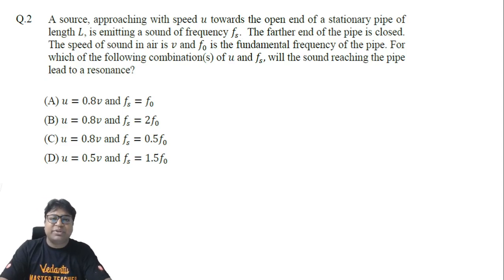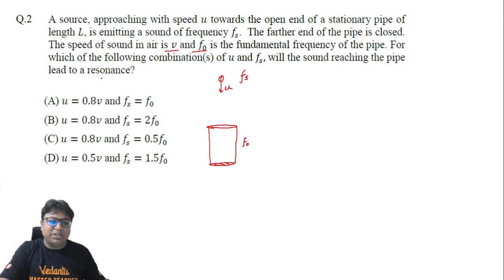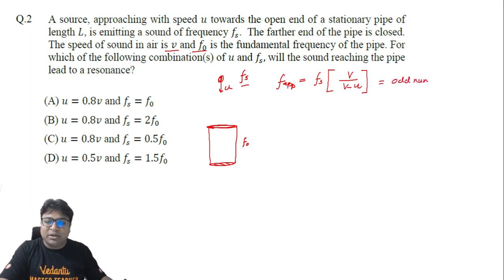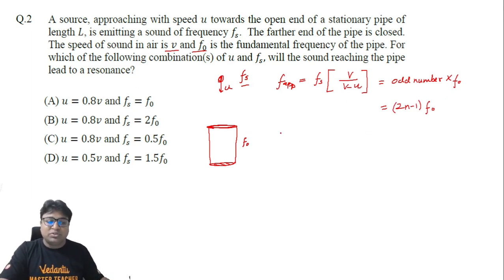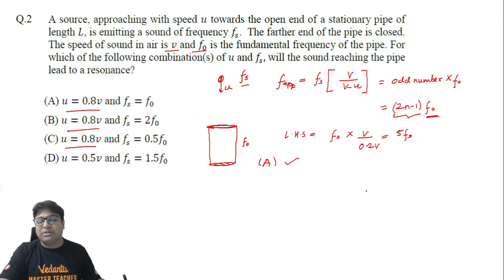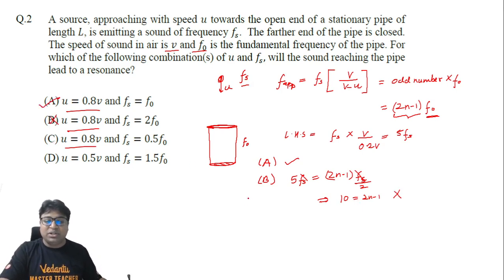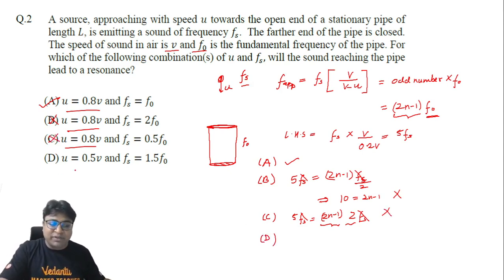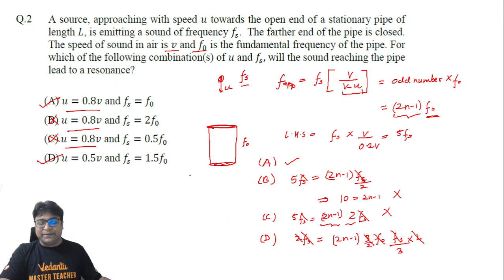JEE Advanced 2021 Paper 2 Physics Solutions ( Q-2) | Vedantu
Q. 2 A source, approaching with speed u towards the open end of a stationary pipe of length L, is emitting a sound of frequency ss. The farther end of the pipe is closed. The speed of sound in air is v and fo is the fundamental frequency of the pipe. For which of the following combination(s) of u and fs, will the sound reaching the pipe lead to a resonance?

JEE Advanced 2021, JEE Advanced 2021 Solutions, JEE Advanced, JEE Advanced 2021 Paper 2, JEE Advanced 2021 review, JEE Advanced 2021 Paper Analysis